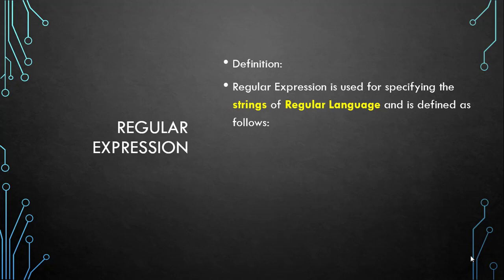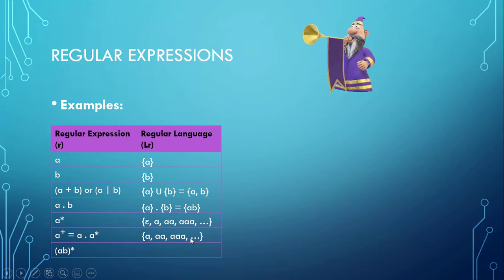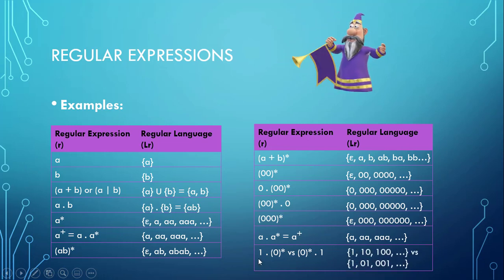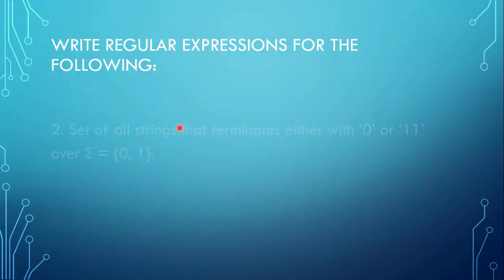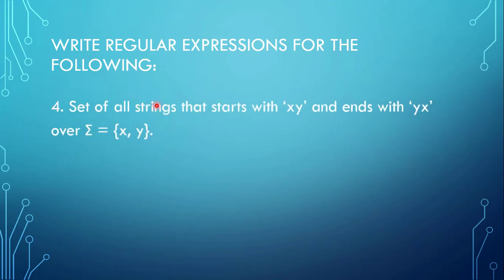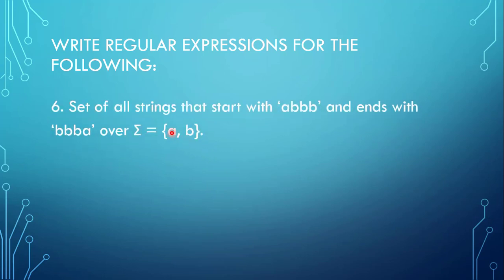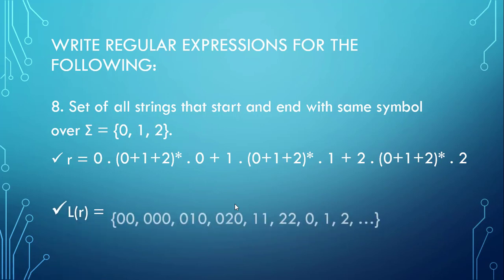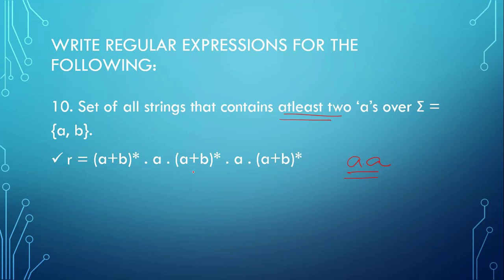Regular Expressions - (Part - 2)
Definition of Regular Expression.
Composing Regular Expressions for the given set of queries.